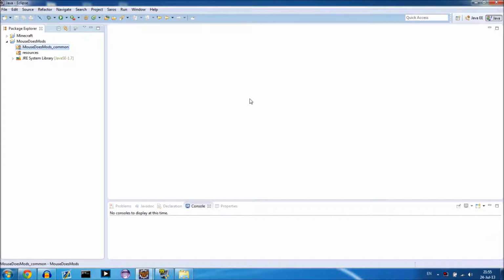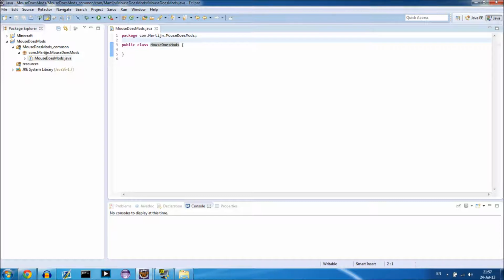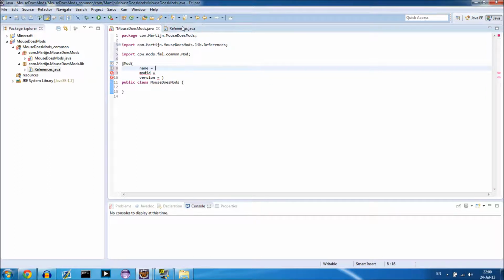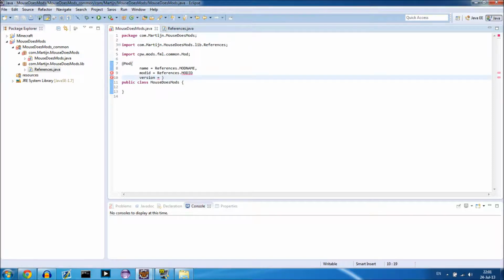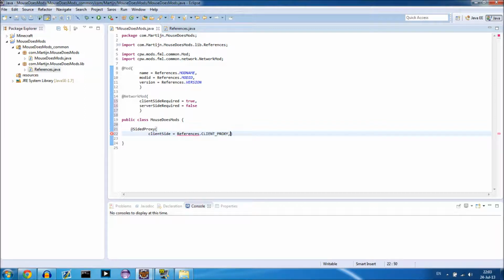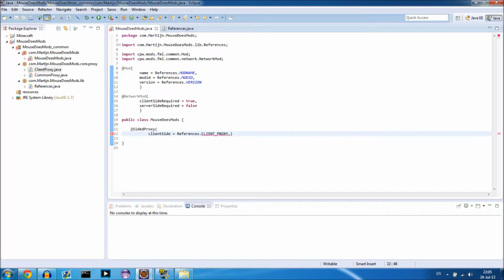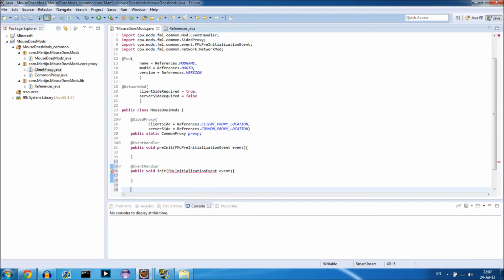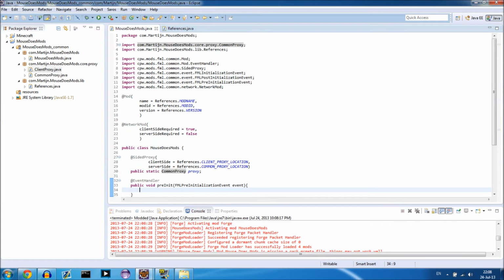1.6.2 Setting up your Basic Mod File